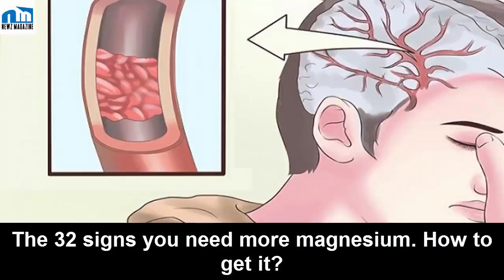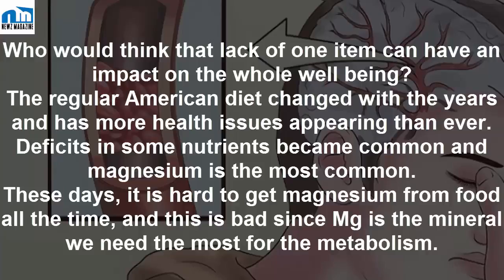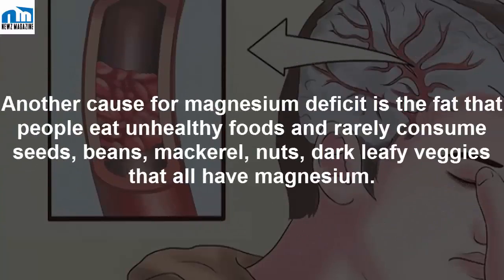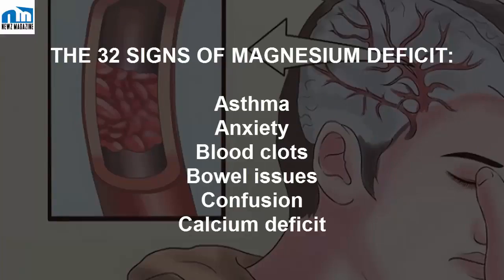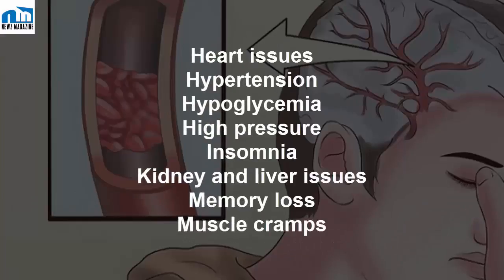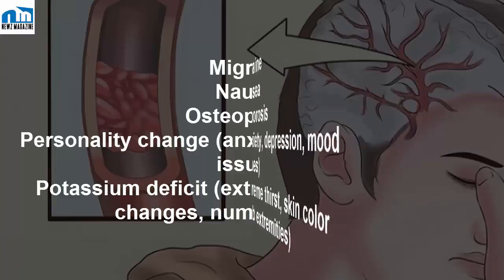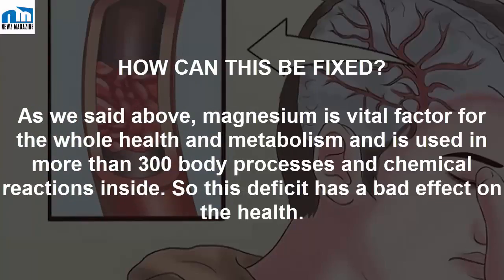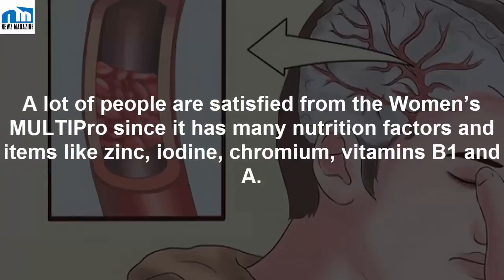The 32 signs you need more magnesium How to get it 1